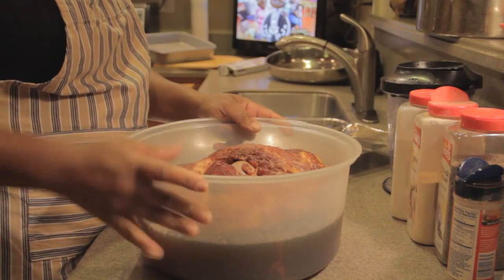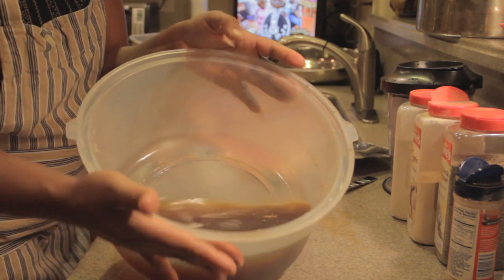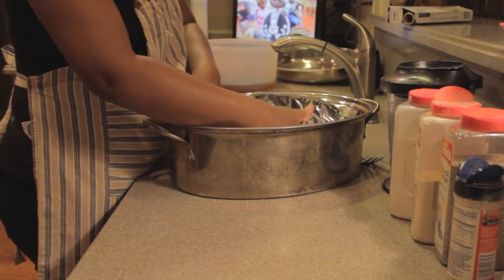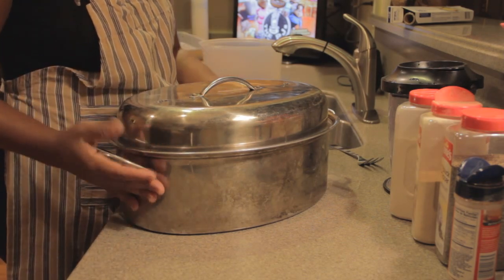🍲Soulful Cooking. Coca-Cola Sweet Spiral Ham... Simple And Delicious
Prepare this delicious Coca-Cola Ham at the next family gathering will have everyone sucking on their fingers.
Recipe:
Cooking time depends upon the size of ham; the average time 2 hours
10lbs. Spiral Ham soaked in Coca-Cola at 5 hours covered with aluminum foil;  place in a cover lid roaster and now place it in the oven for 1- 2 hours.
Within the first hour, remove the ham from the oven to glaze the top with 1/2 cup of light brown sugar and  pot juice for the remaining cooking time
Remove, cool, and serve.
Be Blessed